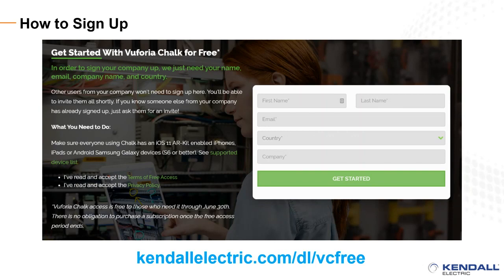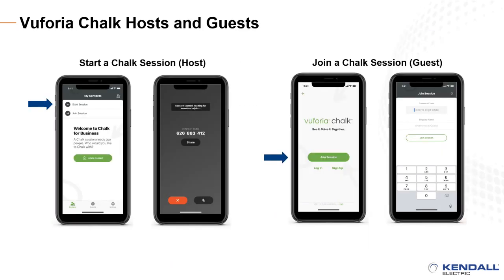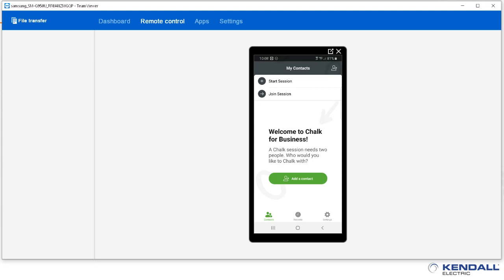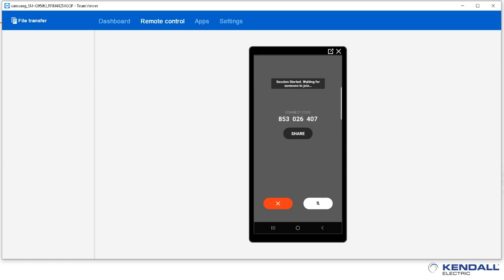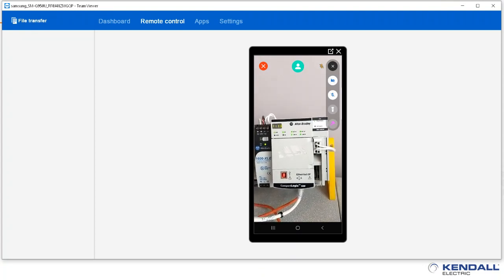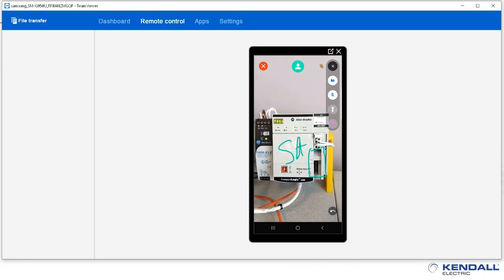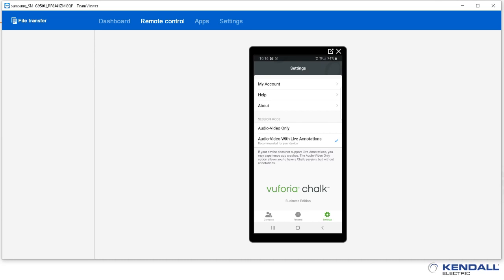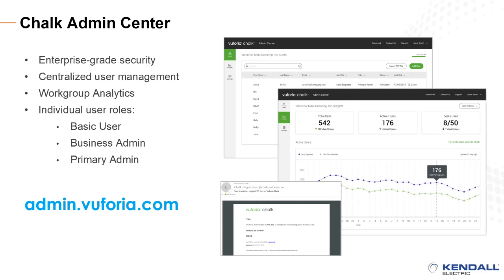Vuforia Chalk Remote Assistance Webinar with Kendall Electric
This webinar will help you understand how Kendall Electric can employ Vuforia Chalk and other remote assistance tools to support you and your organization with virtual visits.
Speakers include IS & Process DX Specialists Jeff Labash and Rich Cross.